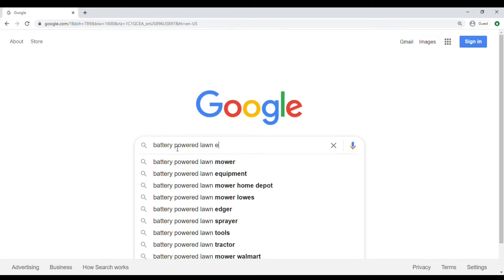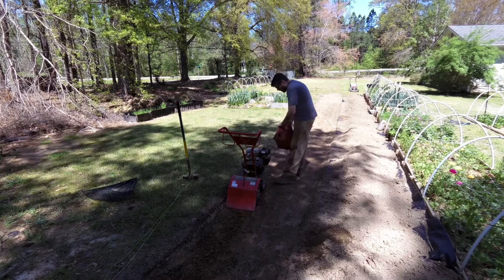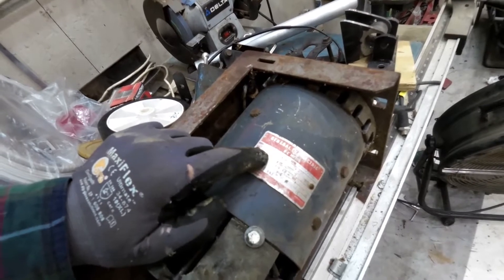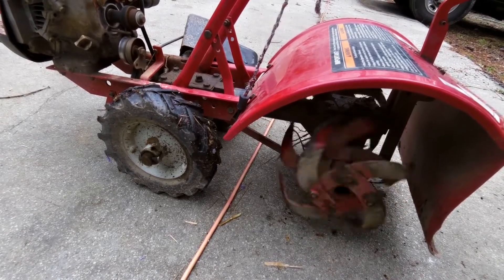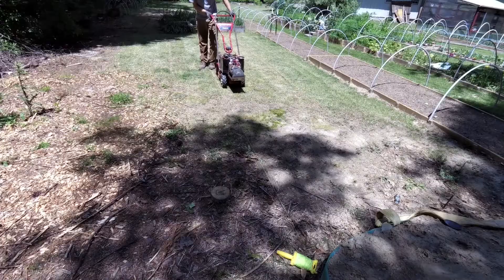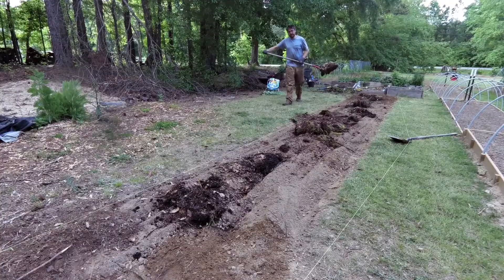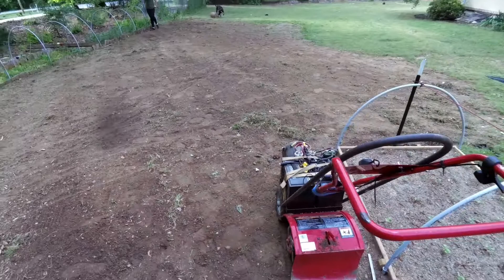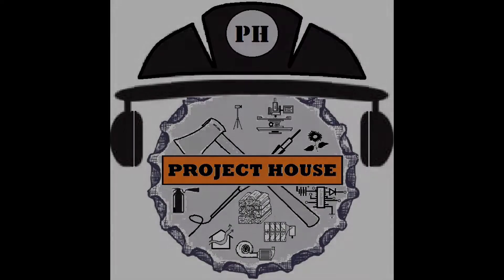Building a Battery-Powered Roto-Tiller Conversion using a Forklift Motor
Building a high-powered homemade tiller-rotavator using a forklift motor and lithium batteries. it ends up being better than the gas-powered one.

Puzzled as to why I couldn't buy one commercially, I decided to build a full-size rotavator using surplus forklift parts.